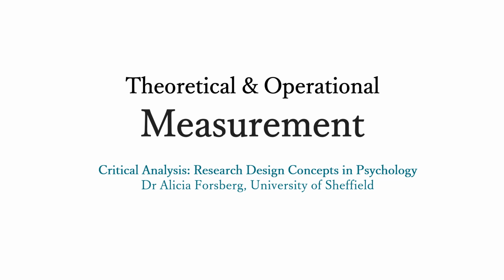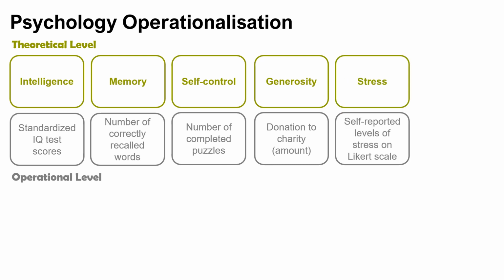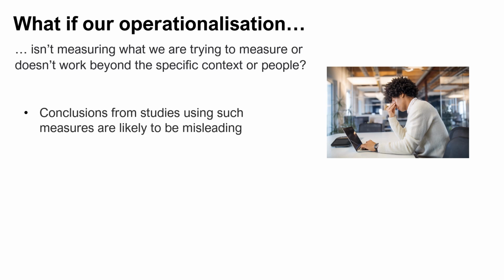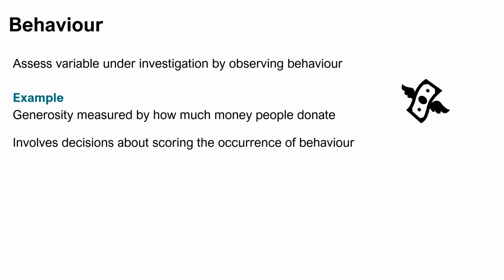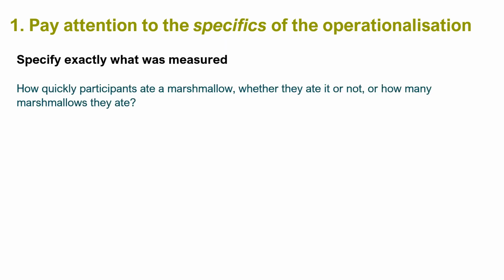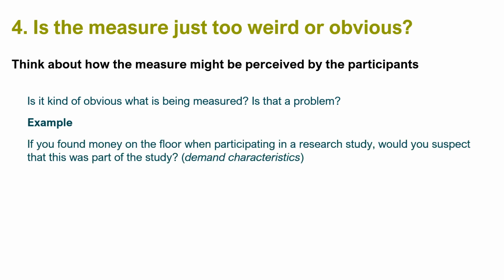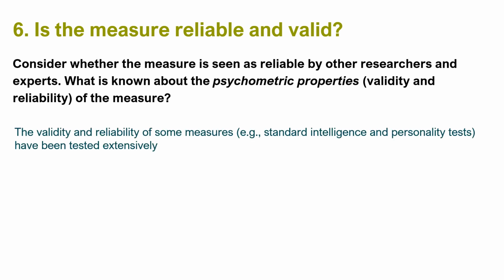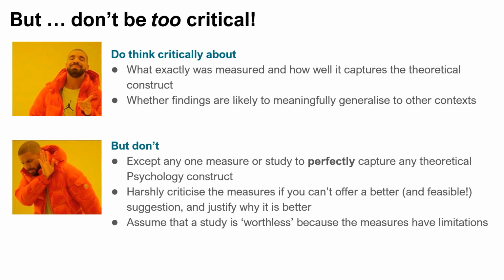Operational and Theoretical Measurement: Research Design Concepts in Psychology (Dr Alicia Forsberg)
This is the first Research Design Concept video, part of the "Evaluating and Understanding Psychological Research: Real-world implications" module, delivered as part of the Undergraduate Psychology Degree at the University of Sheffield, by Dr. Alicia Forsberg.

This video discusses Operational and Theoretical Measurement in research.